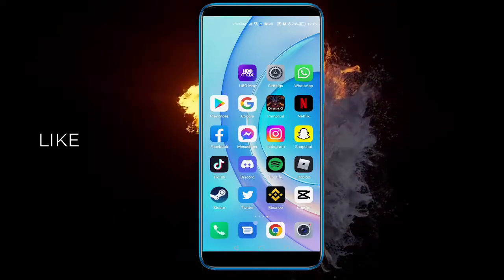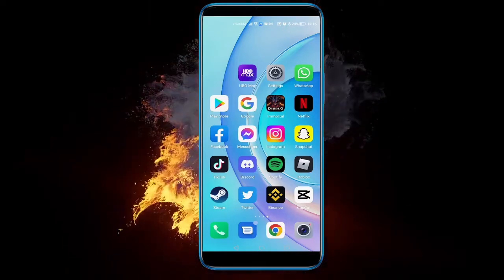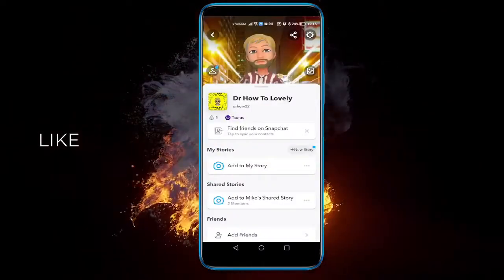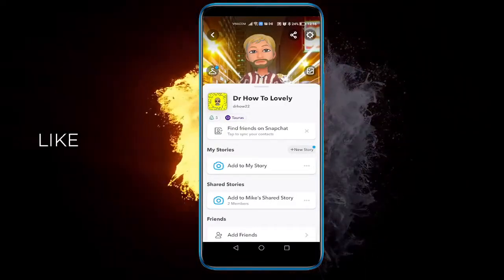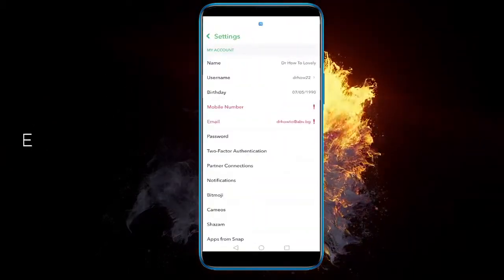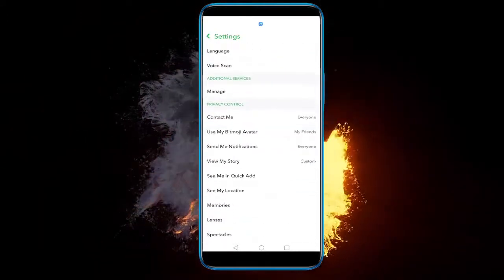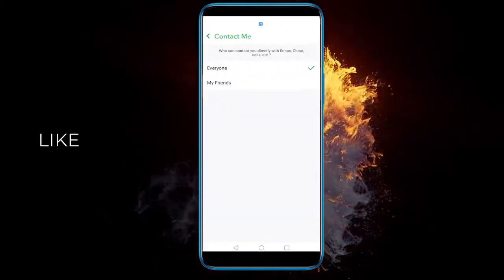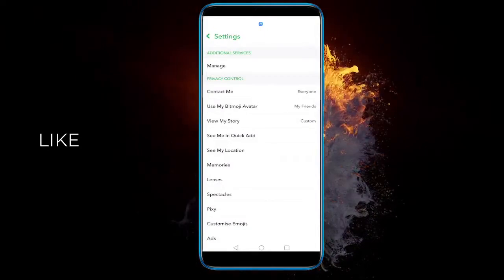How To Hide Snapchat Score ✅ Quick & Easy 2022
In this video you will learn How To Hide Snapchat Score ✅ Quick & Easy 2022